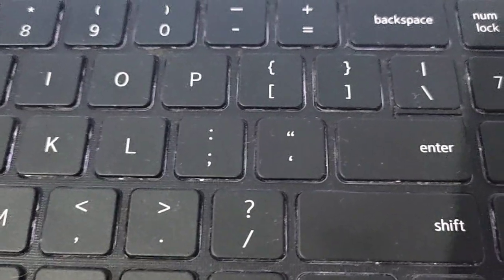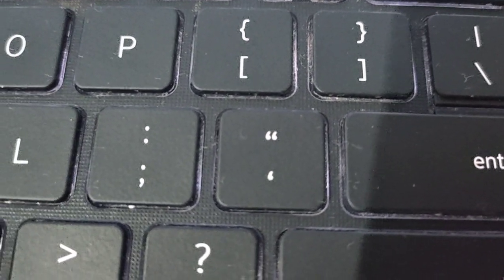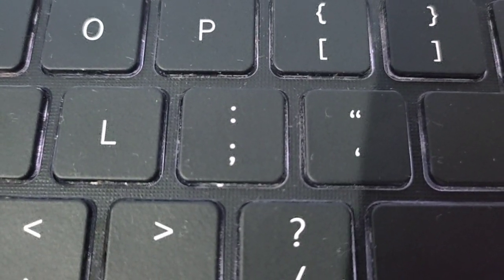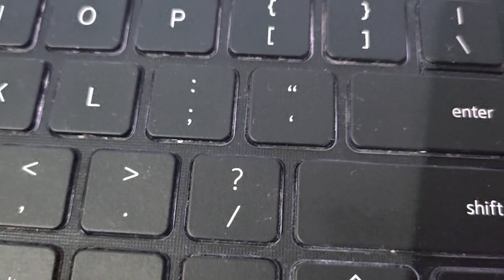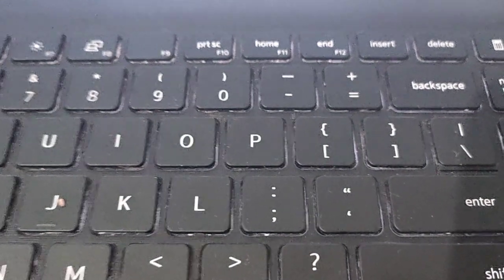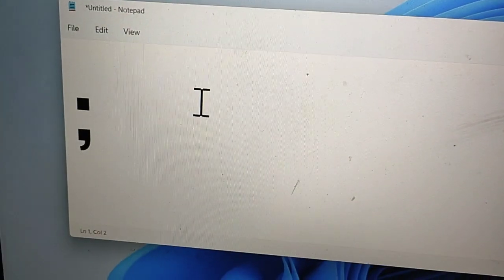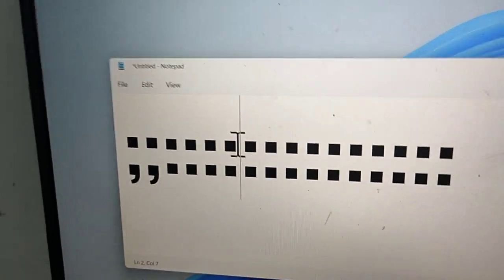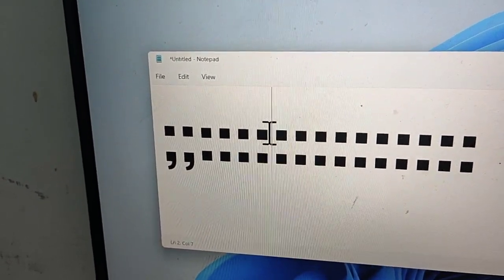how to type colon symbol in laptop